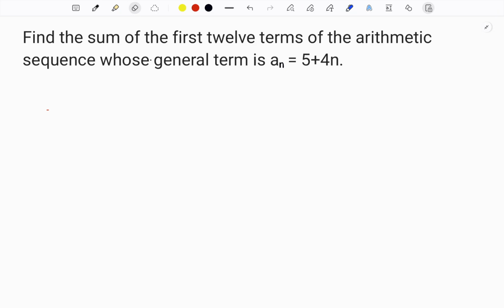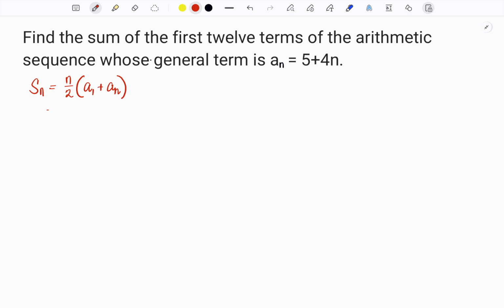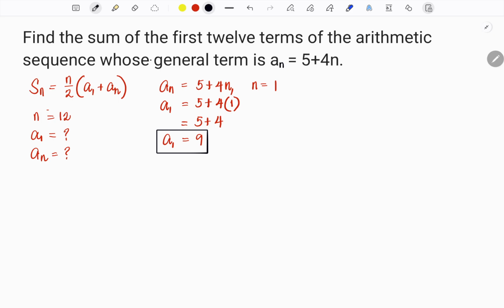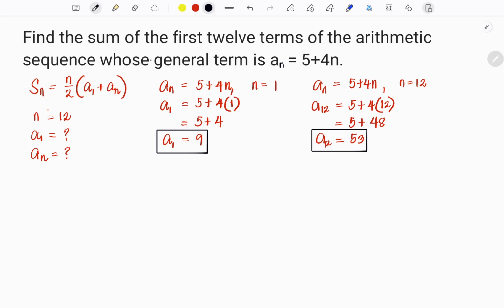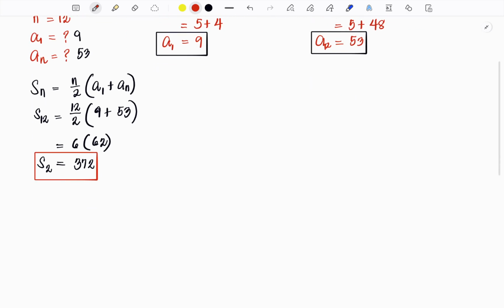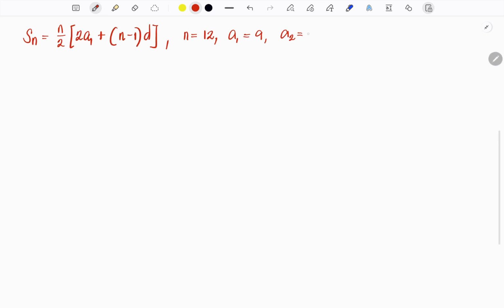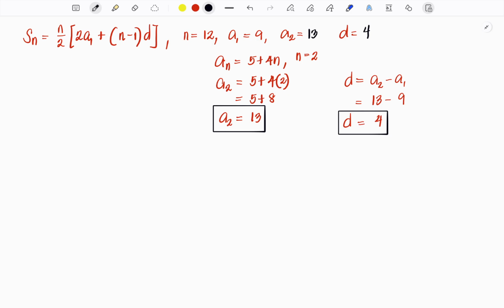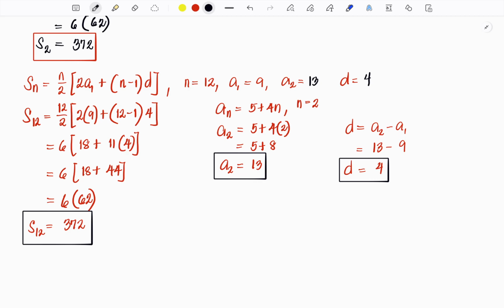Arithmetic Series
Solving for the sum of the terms of an arithmetic sequence given the general formula or the nth term of the sequence.